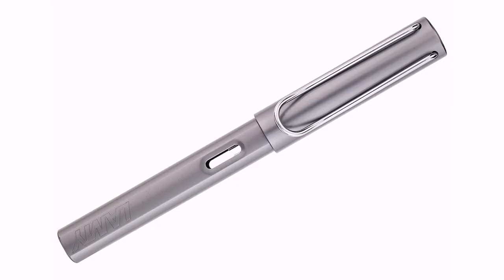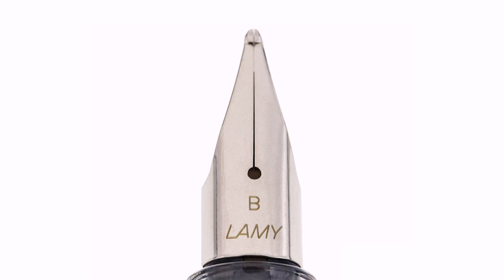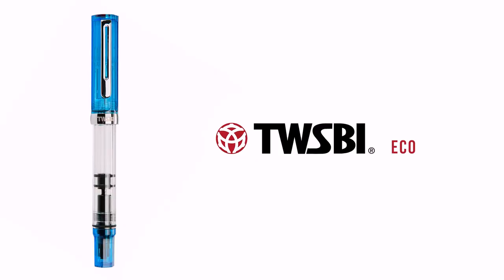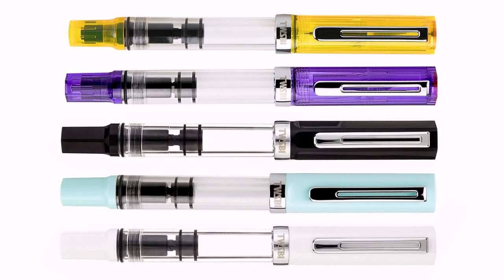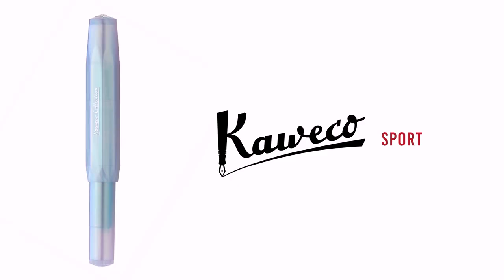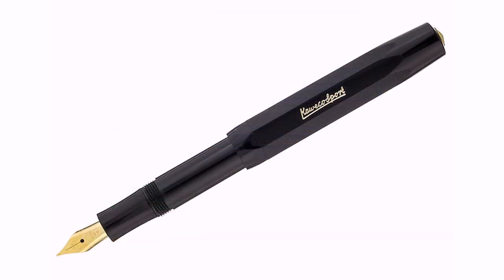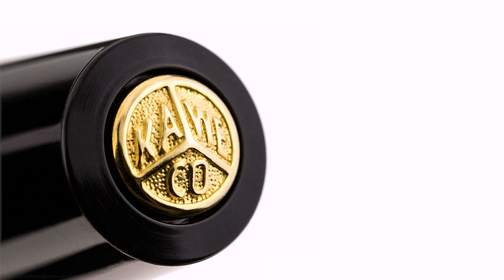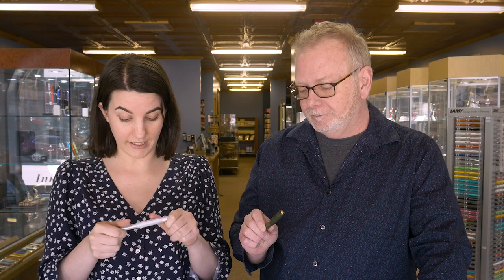Steph's Top 3 Under $50!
Steph was asked to select her Top Three Fountain Pens between $25 and $50... and here's Steph to reveal her choices!